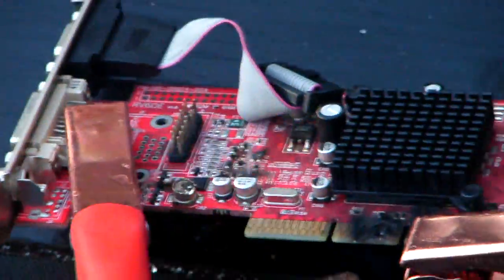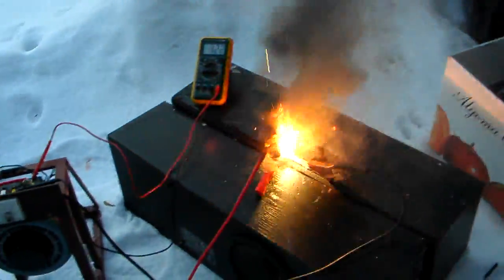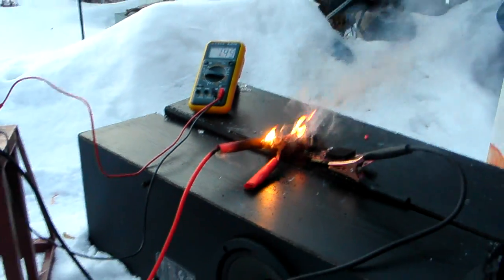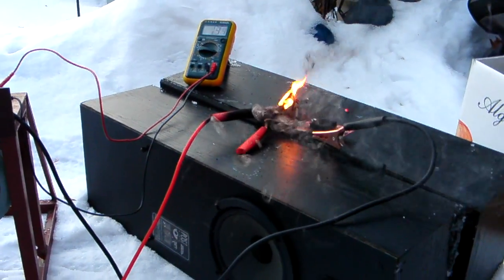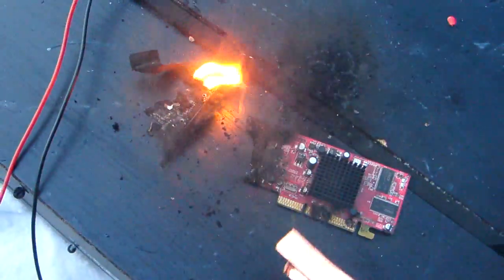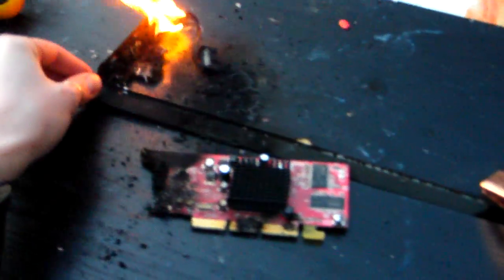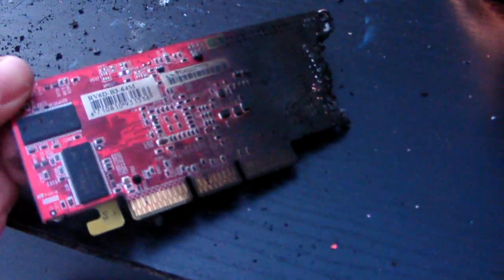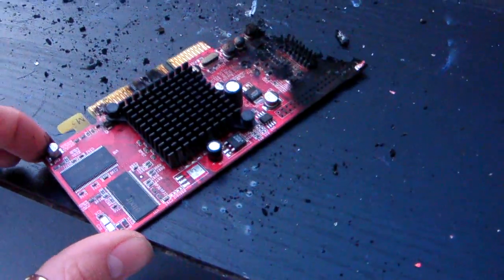[HD] Electrical Overload: ATI Graphics Card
Super duper overclocking a 128Mb ATI Graphics card using high voltage!